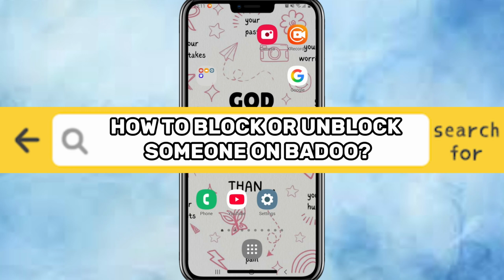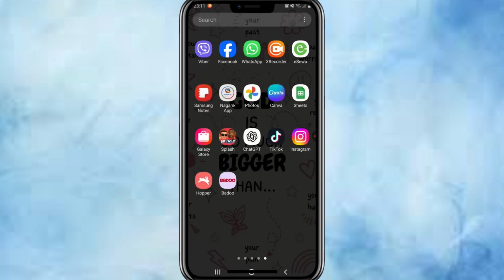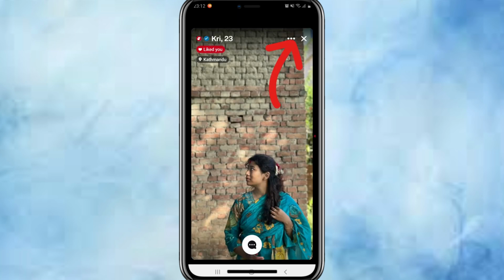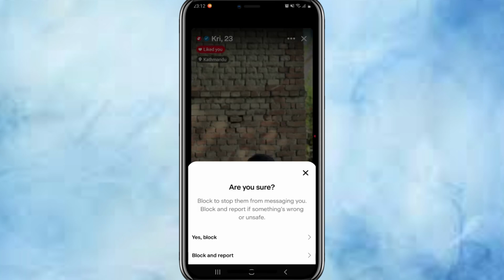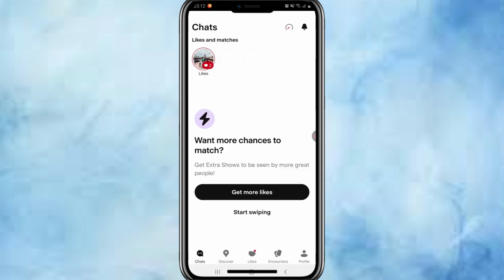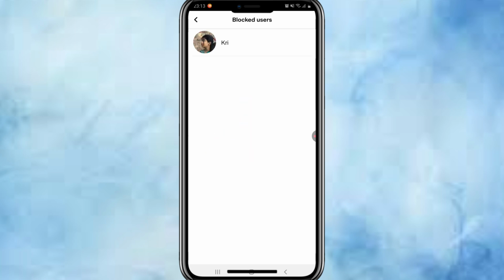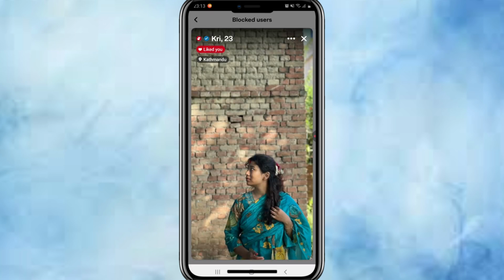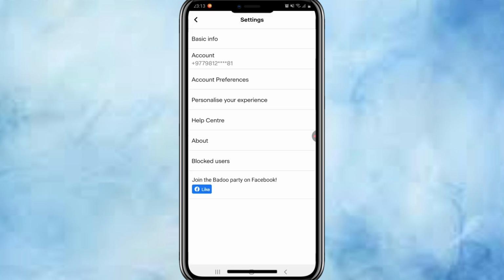How to Block or Unblock Someone on Badoo 2025?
In this simple step-by-step tutorial, you’ll learn how to block or unblock someone on Badoo to manage your privacy and control who can contact you. We’ll show you how to block unwanted users, stop receiving messages, and later unblock someone if you change your mind. Whether you’re dealing with spam, uncomfortable chats, or just want more control over your Badoo experience, this guide will help you easily block and unblock users on the Badoo app or website.